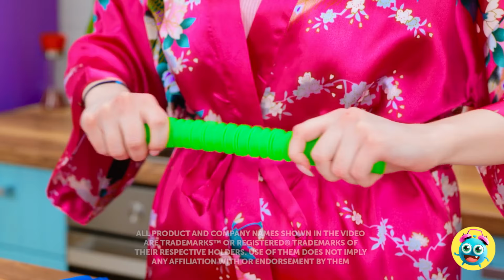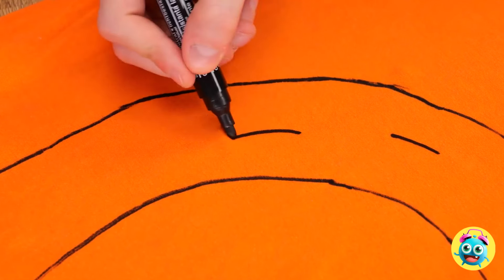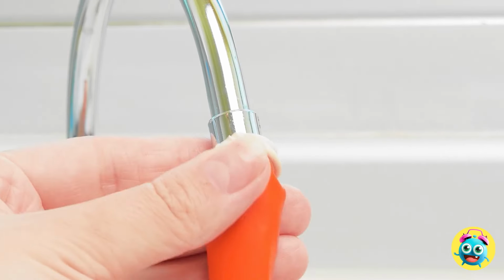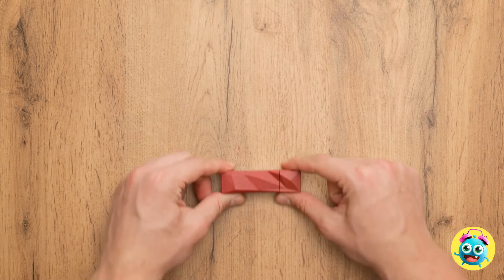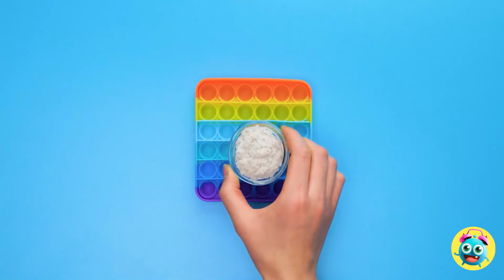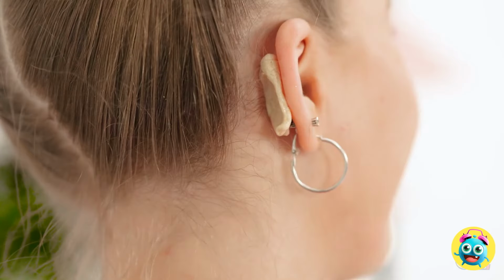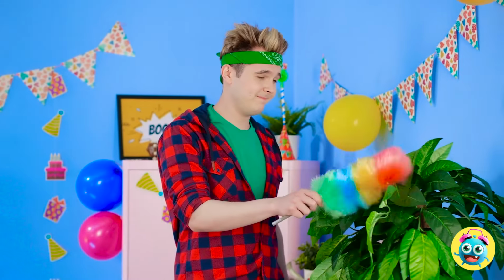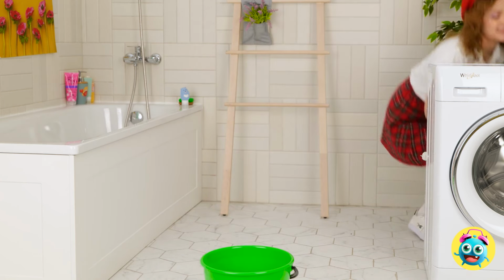One Colored House Challenge! Genius Gadgets and Hacks for Parents